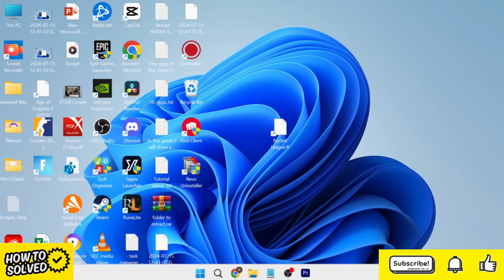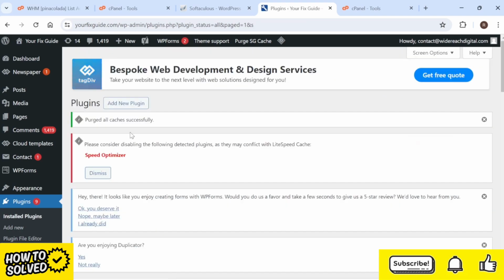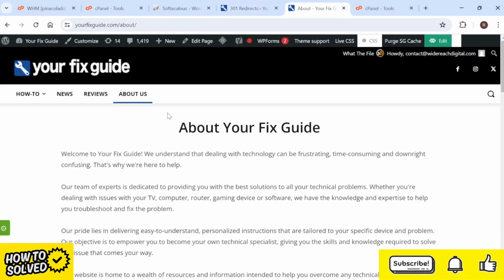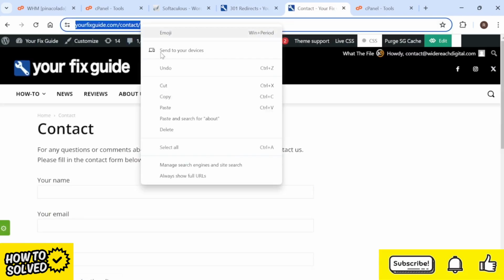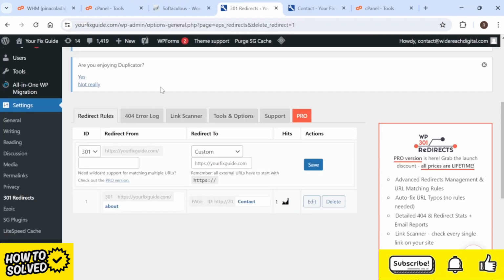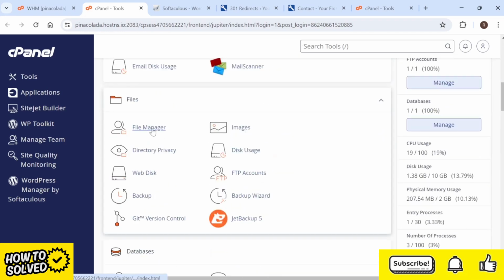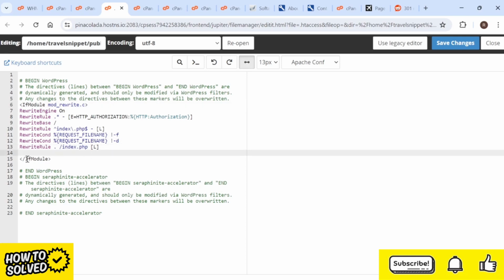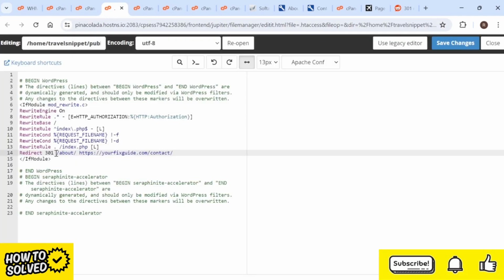[Easy Guide] Set Up WordPress 301 Redirects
In this video I will show you how to [Easy Guide] Set Up WordPress 301 Redirects